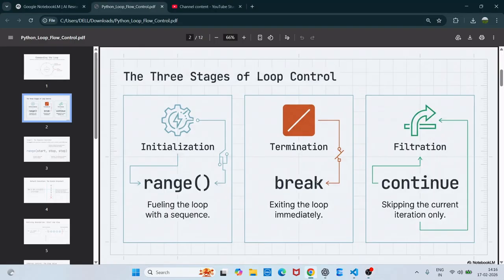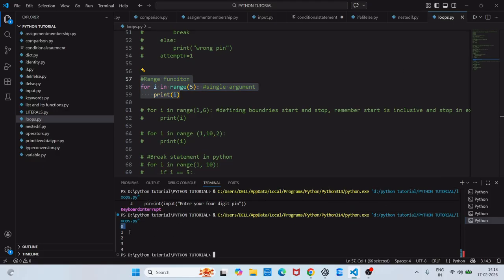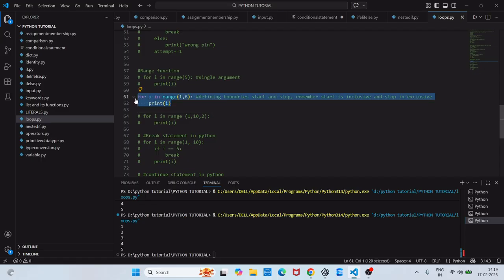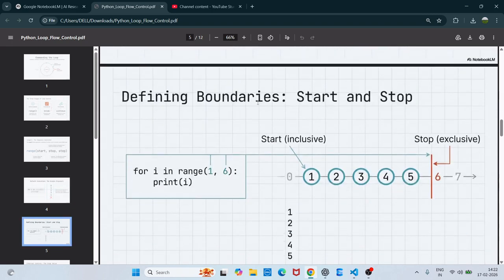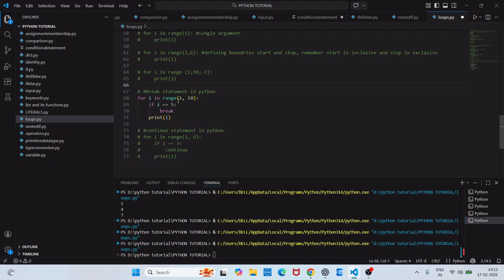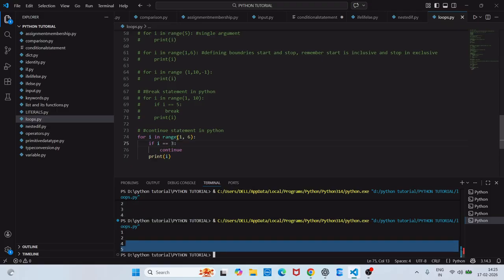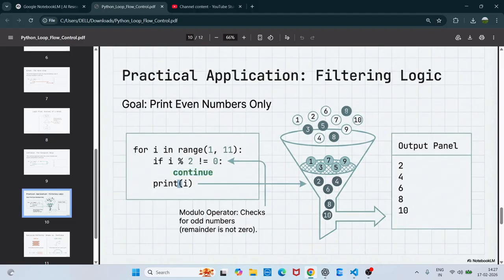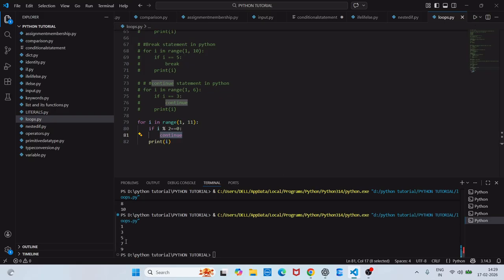Break, Continue & Range Function in Python | Complete Beginner Tutorial with Examples #16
In this video, we will learn about break statement, continue statement, and range() function in Python with simple and clear examples.

You will understand:

What is break in Python and how it stops a loop

What is continue and how it skips an iteration

How the range() function works

range() with 1, 2 and 3 arguments

Practical examples using for loops

This tutorial is perfect for beginners who are learning Python step by step.

If you are following my Python full course playlist, this is an important concept before moving to advanced loops and patterns.